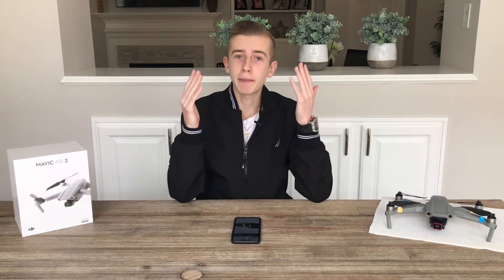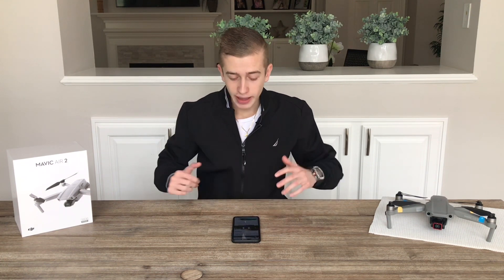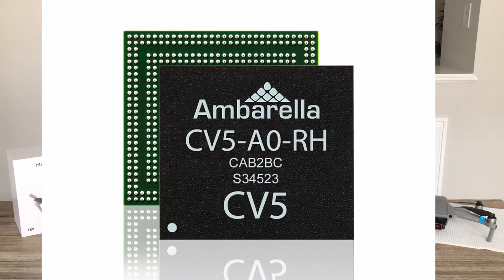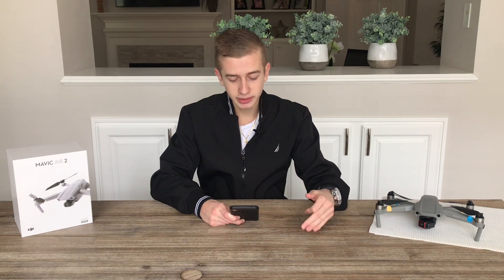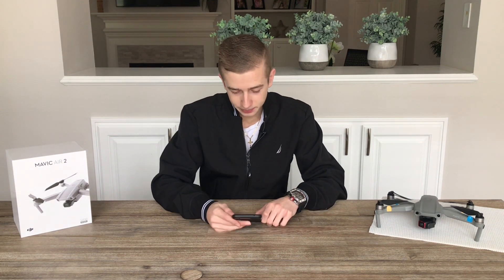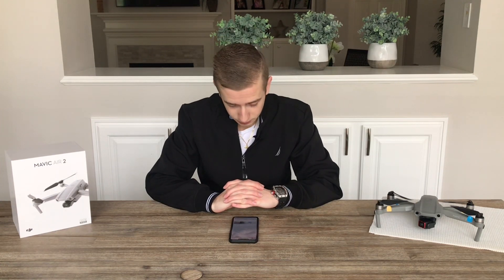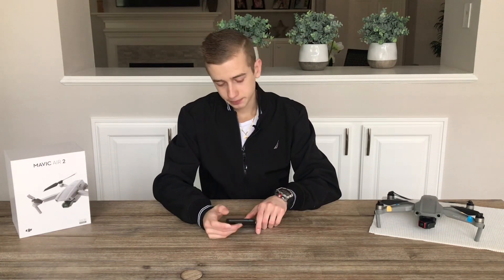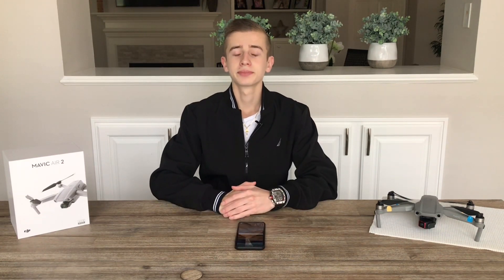DJI Mavic 3 8K 30FPS Confirmed?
Ambarella just released their brand new chip and today we discuss if the Mavic 3 will have it.